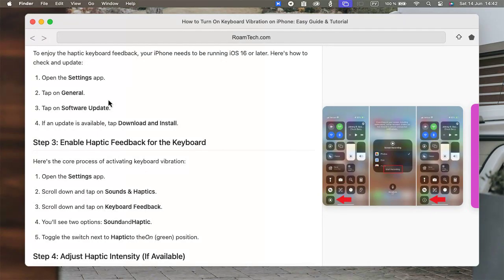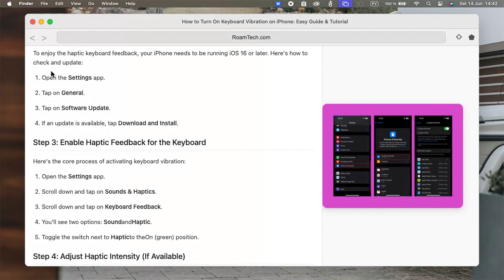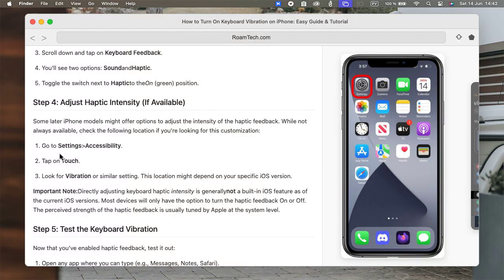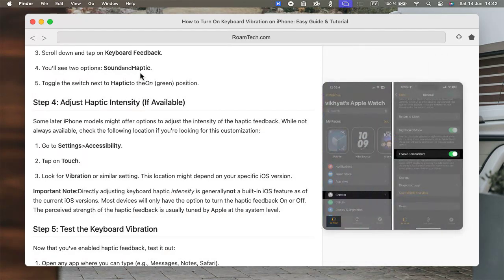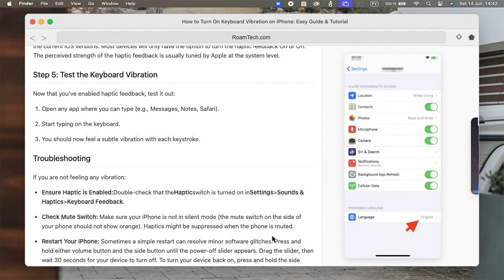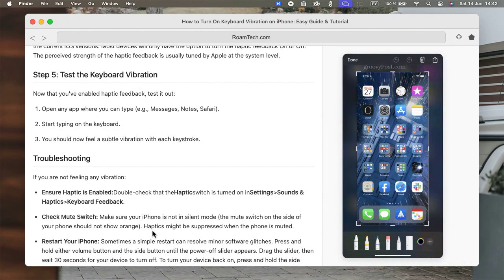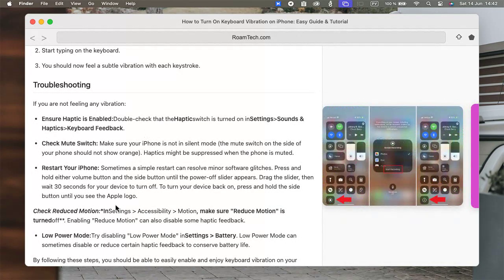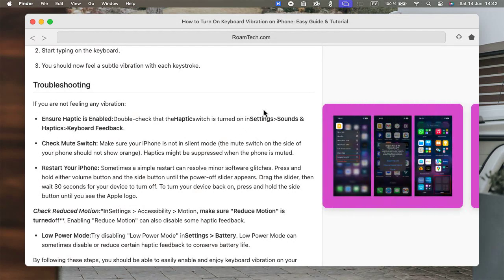How to Turn On Keyboard Vibration on iPhone Easy Guide & Tutorial